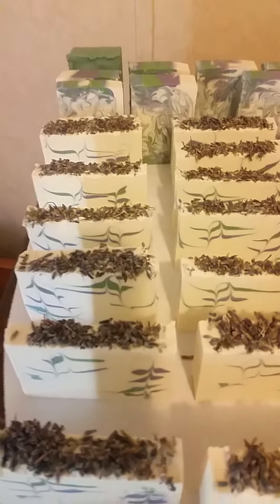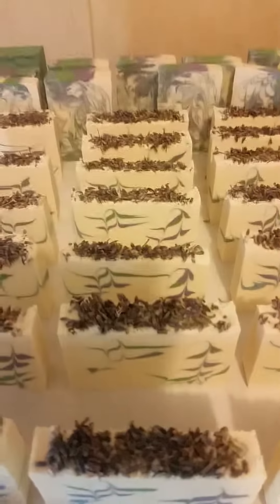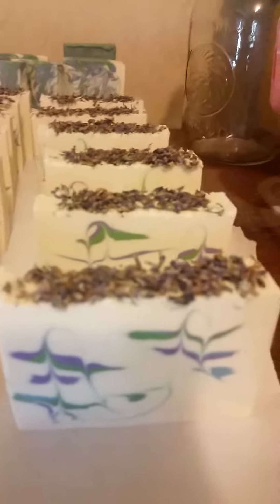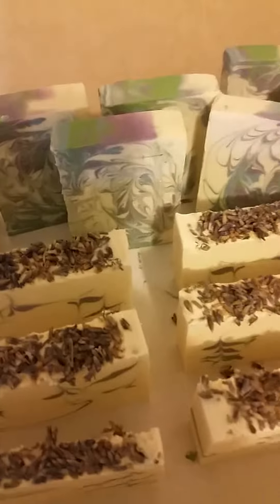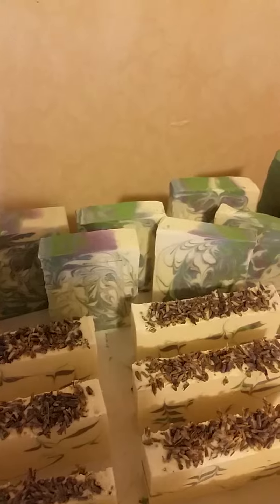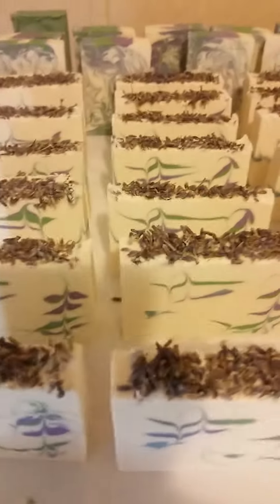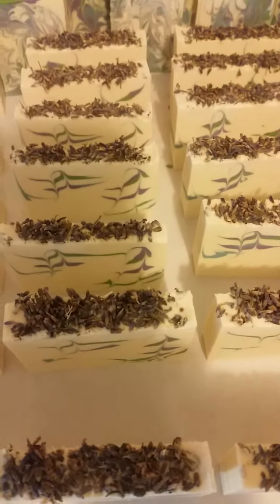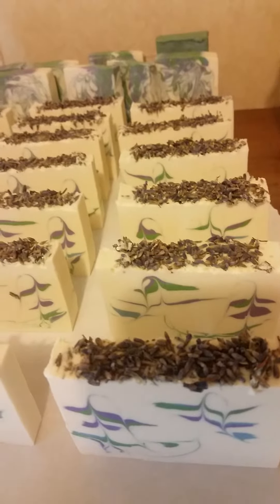Lavendar Oatmeal Cut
Lavendar essential oil, with colloidal oatmeal, kaolin clay, butters, and tripple milks.